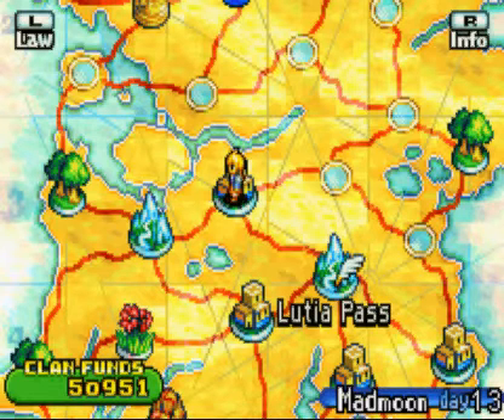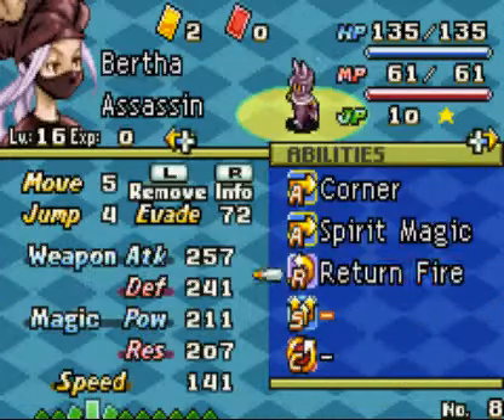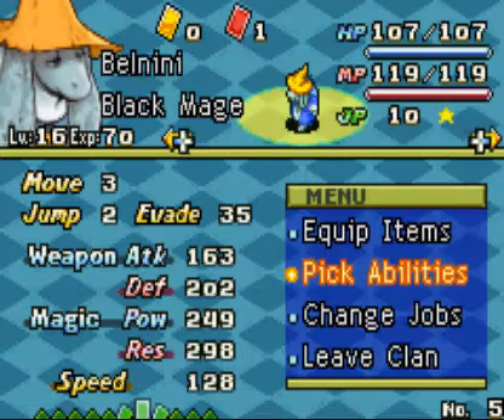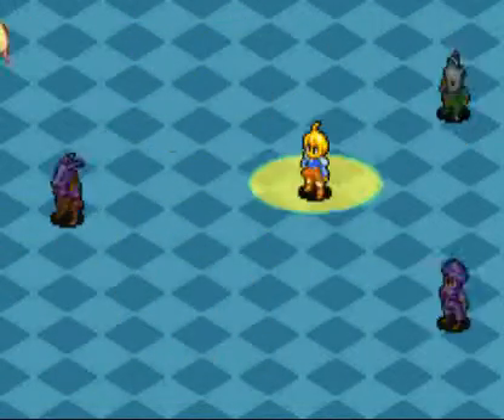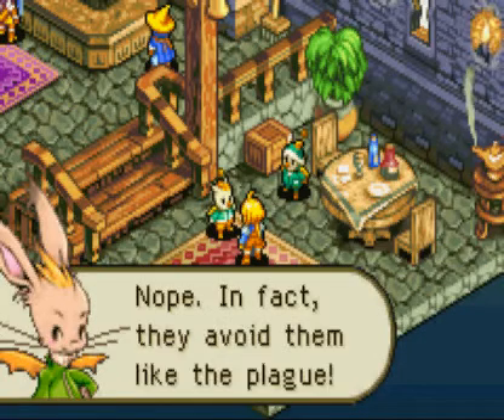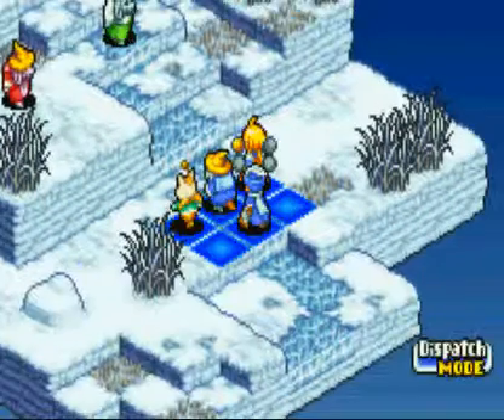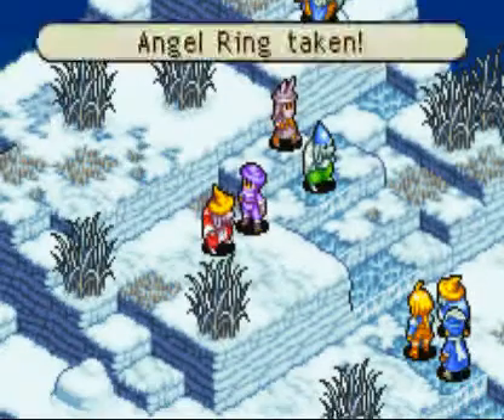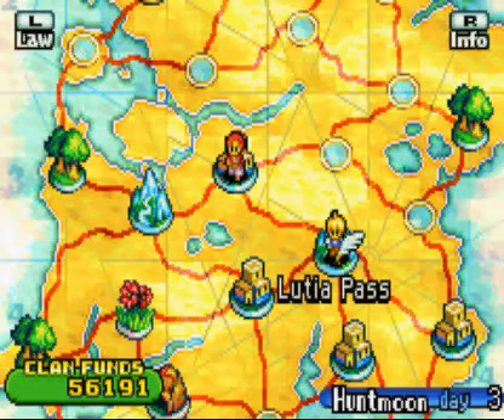Let's play: Final Fantasy Tactics Advance 100% Pt.32 KUPO DAMMIT!